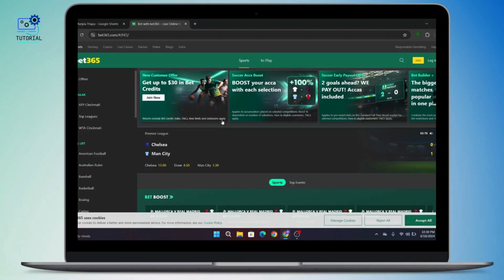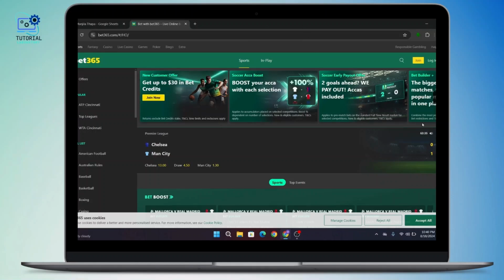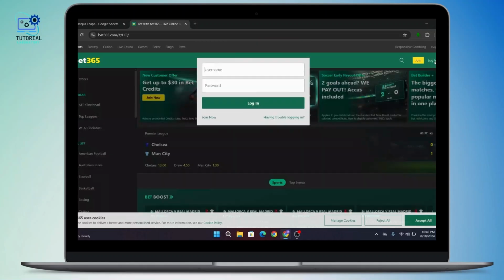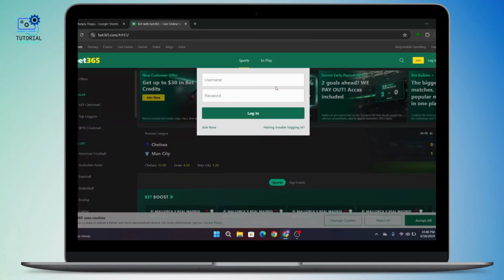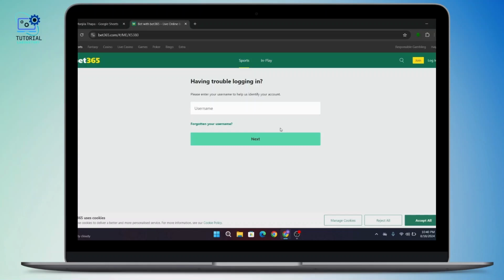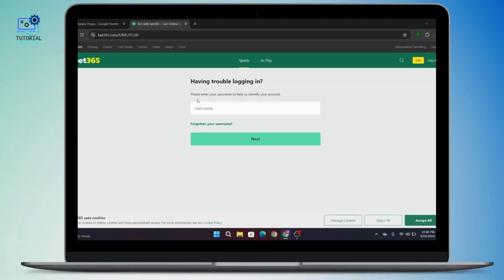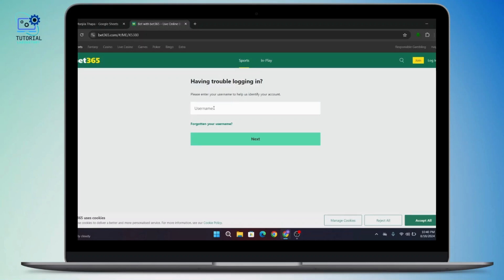How to Reset Your BET365 Login Password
Learn how to reset your BET365 login password with this comprehensive step-by-step guide. Whether you've forgotten your password or need to change it for security reasons, this tutorial will walk you through the entire process, ensuring you regain access to your BET365 account quickly and easily.

In this video, you'll find detailed instructions on how to reset your BET365 password, recover your account, and manage your login credentials effectively. We also cover how to login to BET365 on various devices, including mobile apps and Android phones.

Timestamps:
0:00 Introduction
0:20 Step 1: Accessing the BET365 Password Reset Page
0:45 Step 2: Resetting Your Password
1:20 Step 3: Logging In After Password Reset

how to reset bet365 password
how to recover my bet365 password
how to change bet365 password